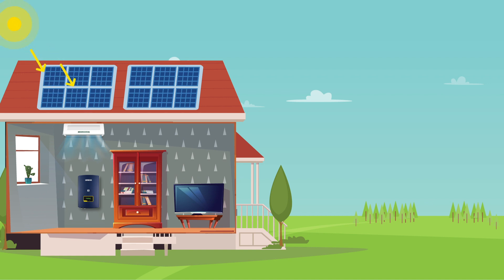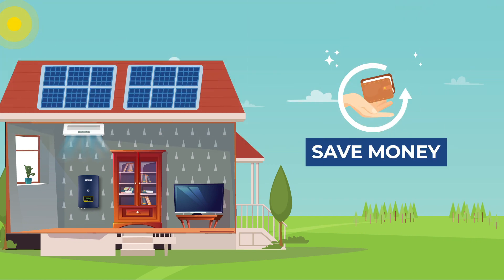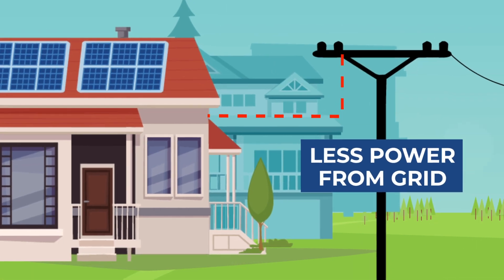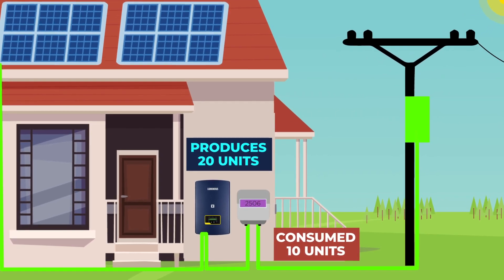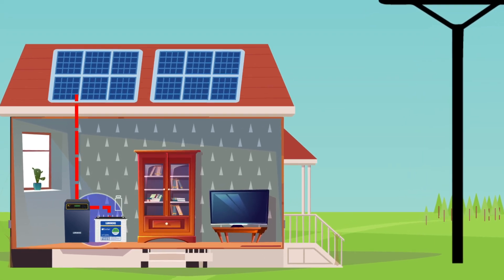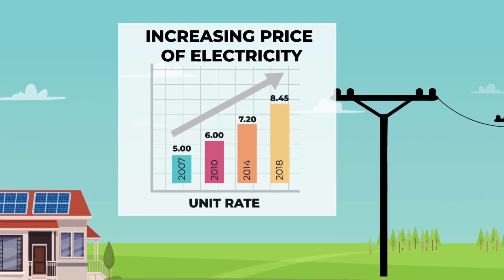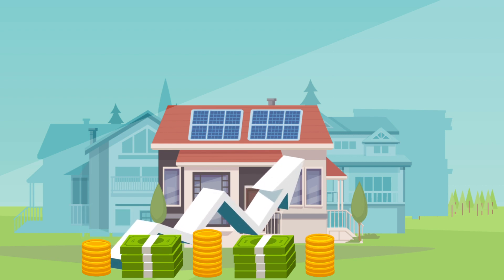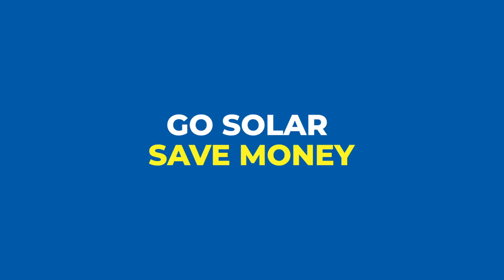5 Ways to Save Money with Solar Panels | Luminous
Solar panels are revolutionizing how we generate and consume electricity, offering not only environmental but also major financial benefits. By channeling the power of the sun, solar panels help homeowners and businesses save money in multiple ways.

In this video, we have shared five major benefits of solar panels:

1. Less Power from the Grid: Solar panel installation can help you generate your own electricity. It means you will rely less on the traditional power grid system for your electricity needs. As a result, your monthly electricity bills will decrease significantly, leading to long-term savings.

2. Feed-in Tariffs: In many countries, there are government-backed solar panel incentives known as feed-in tariffs (FiTs). These programs allow solar panel owners to earn money by feeding excess electricity their panels generate and returning it to the grid. Essentially, you can sell the surplus electricity produced to your utility company, generating an additional source of income and covering your solar panel costs in the long run.

3. Stored Power: Solar PV system produces electricity during the day, even when you may not consume all that energy. To maximize the benefits, you can install energy storage systems, such as batteries, with your solar panels. These batteries allow you to store excess energy generated during the day and use it when the sun is not shining. By utilizing stored solar power, you can reduce your reliance on the grid, saving on electricity costs.

4. Price of Electricity: The cost of electricity from the grid tends to increase over time due to various factors, including inflation and rising fuel costs. By investing in solar panels, you can lock in a fixed price for the electricity you generate for decades, as solar panel lifespan is over 20 years. This protection against rising electricity prices provides long-term financial benefits and shields you from future price hikes.

5. Property Value and Rental Yields: Solar panels can enhance the value of your property. Various studies have shown that houses equipped with solar panels tend to sell at higher prices than similar properties without solar installations. Moreover, solar panels can also increase the attractiveness of rental properties. Tenants are often attracted to energy-efficient homes with lower utility bills, giving property owners the potential to command higher rental yields.

The solar panel efficiency in producing a good amount of electricity offers multiple avenues for saving money. These benefits of saving money from solar and the positive environmental impact of renewable energy make solar panels an excellent investment for residential and commercial purposes.

About the Brand: Luminous Power Technologies holds the distinction of being India's foremost electrical specialist, offering an extensive range of power backup solutions and solar solutions that include inverters, batteries, solar panels, solar inverters, and solar batteries. With three decades of experience in the industry, our company has established a robust portfolio that caters to the diverse needs of our esteemed customers.
Our workforce, comprising 6000 skilled employees, is dedicated to serving over 60,000 channel partners and millions of customers across the country. We take immense pride in our brand's ethos, which is centered around delivering exceptional customer satisfaction through innovative solutions and unwavering passion while ensuring seamless execution and teamwork.

Be sure to watch the entire video to learn five ways of saving money with solar panels. Start your solar journey with Luminous now!